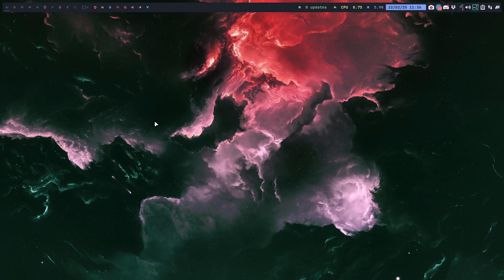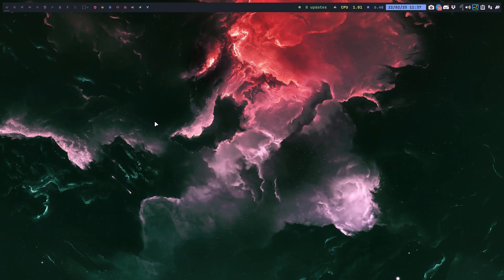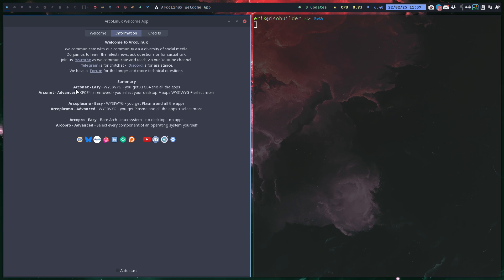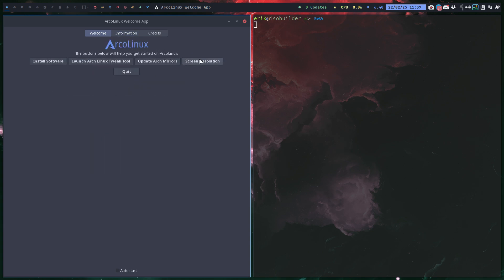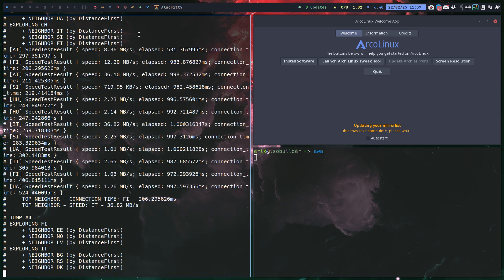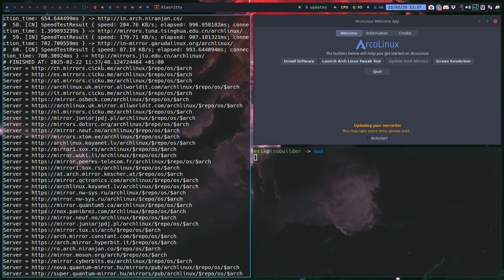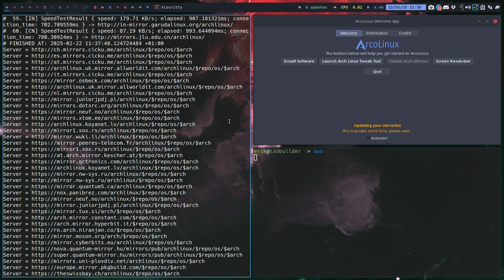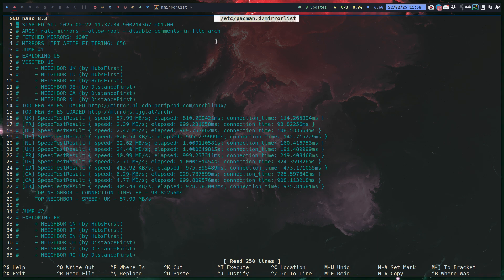Arco : 4441 ArcoLinux Welcome App - new script to get the best Arch Linux servers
ArcoLinux Welcome App Update

New Script: The "Update Arch Mirrors" button now runs a script that uses the rate-mirrors utility.
Functionality: This script refreshes and saves the mirror list to /etc/pacman.d/mirrorlist.
Critical Note: Do not interrupt the script during execution. For example, halting the process might result in an incomplete or corrupted mirror list.

You can also run this script:
arcolinux-get-mirrors-with-ram